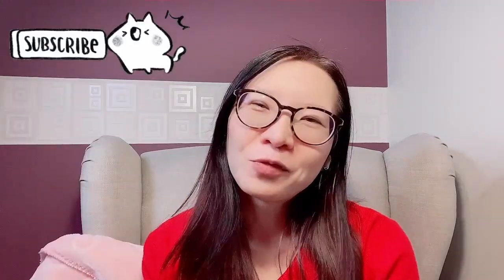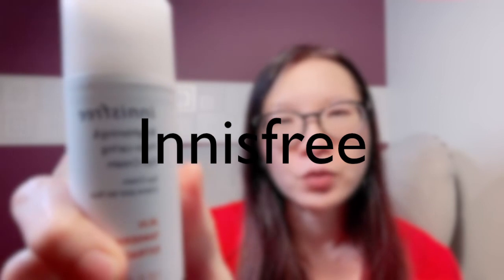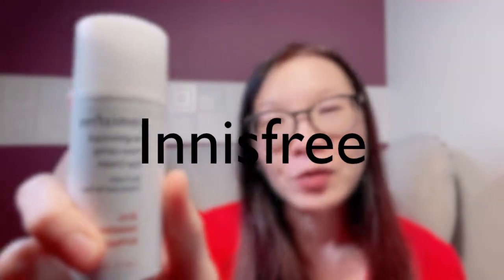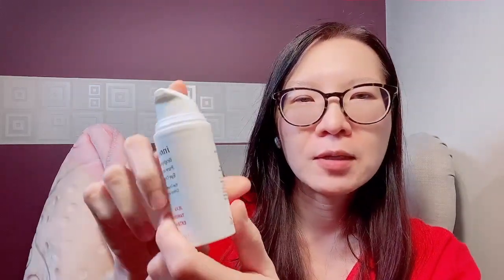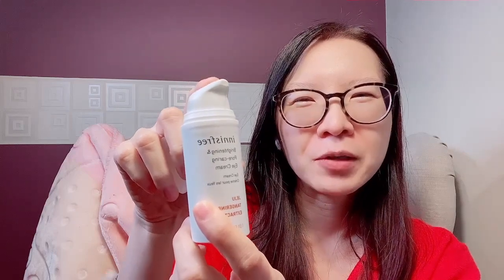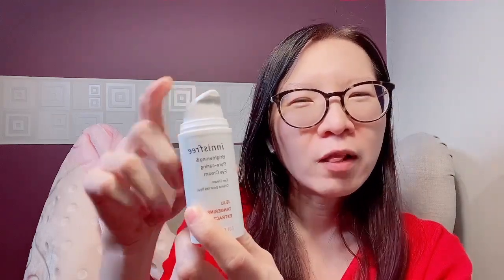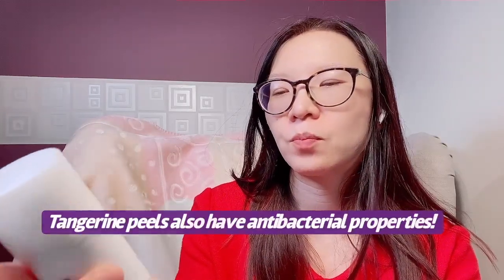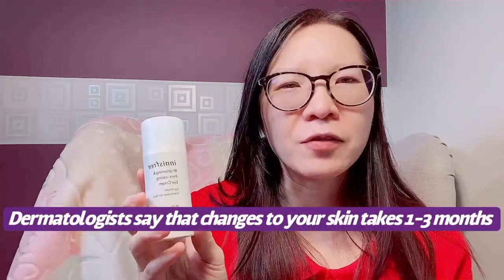🔹 INNISFREE BRIGHTENING AND PORE-CARING EYE CREAM 🔹 BEAUTY PRODUCT REVIEW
Today, I will be doing a beauty product review on the Innisfree Brightening and Pore-caring eye cream from Innisfree! Start using eye creams early since the skin around the eye is so delicate!

Innisfree is a great, natural brand. You'll see that they use a lot of natural ingredients. If you've never tried any of their products, go ahead and try it out!

If one product doesn't work for you, don't hesitate to try another one from their line of products! :)

➡️ YESSTYLE REWARDS CODE
DLLM4899